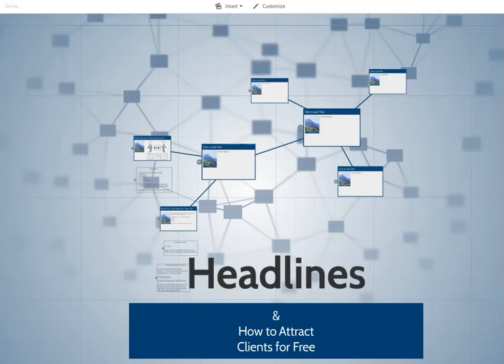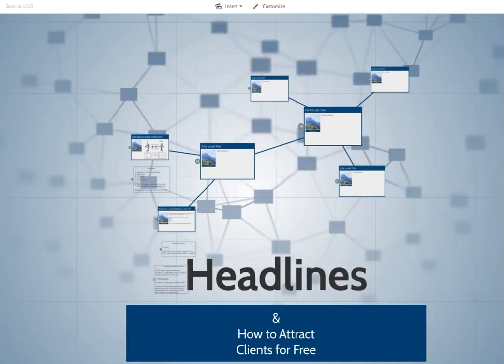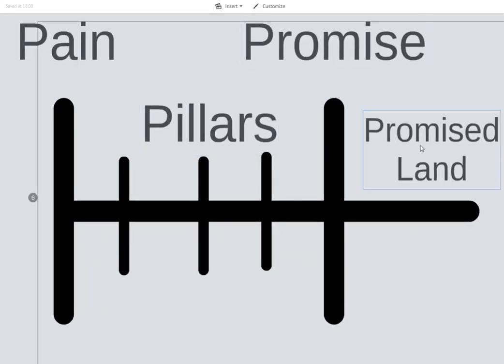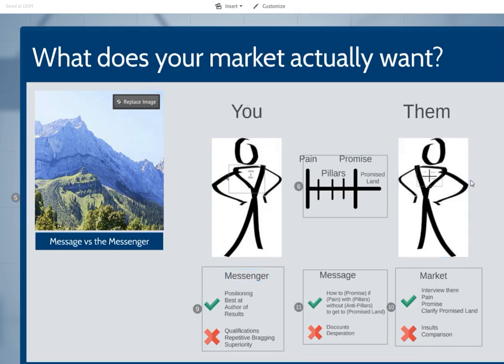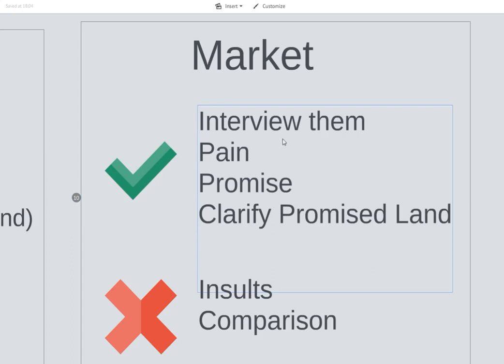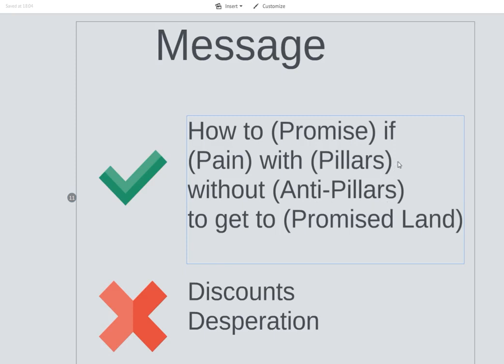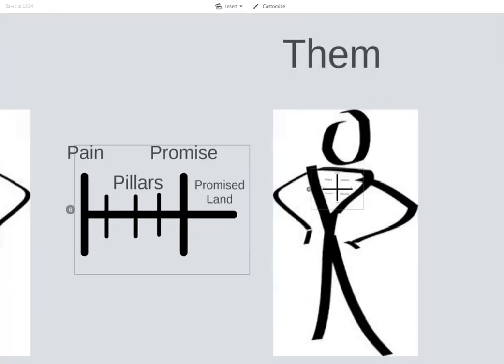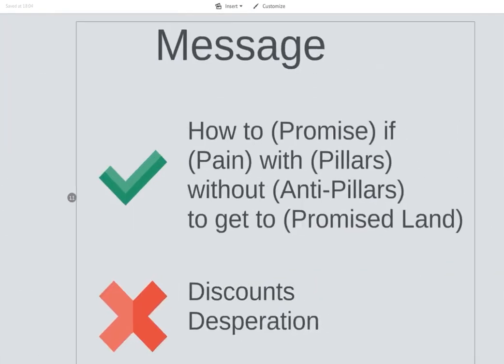Day 2 - How to write 25 Headlines that Attract for Free Facebook